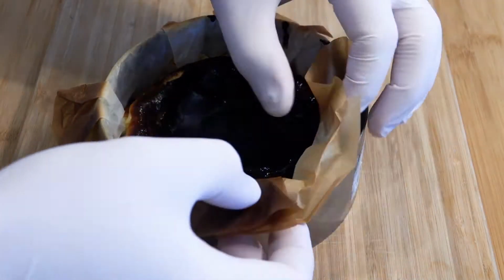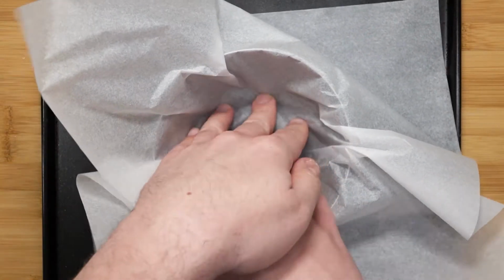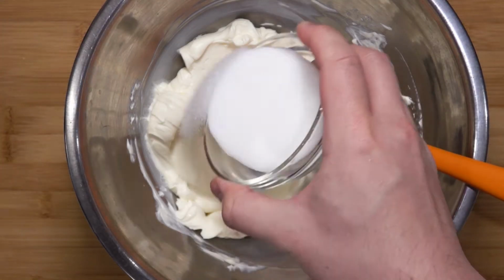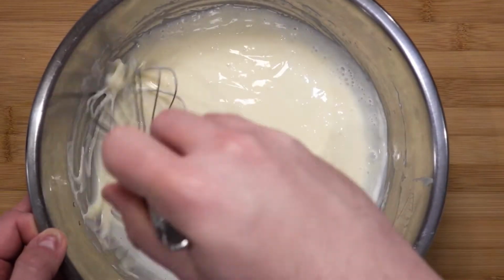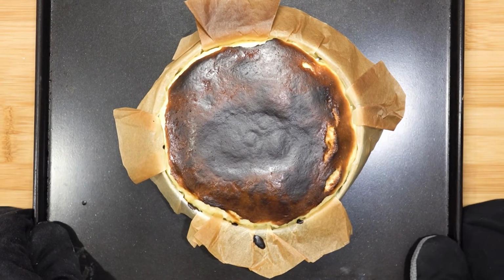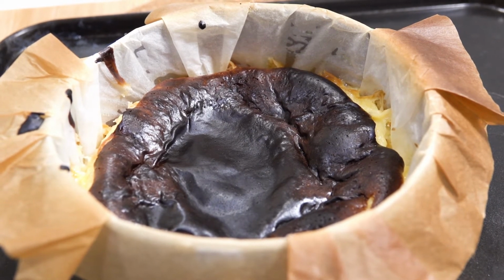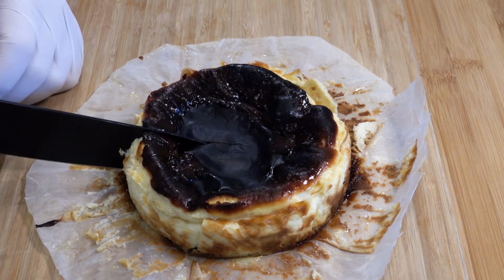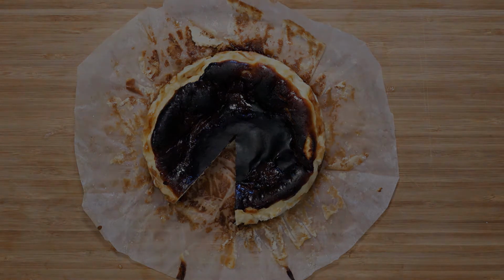Basque Cheesecake - A Spanish style cheesecake that needs to get Burnt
Making Basque Burnt Cheesecake from start to finish. Such a creamy, moist and easy cake to make. Rich flavours coming from the burnt notes on and around the Cheesecake. Enjoy it at room temperature. Don't be afraid to let it get burnt. Some people just want to watch the cheesecake burn.

Recipe Breakdown

250g Cream Cheese
60g Caster Sugar
5g Plain Flour
1 Whole Egg
1 Egg Yolk
150g Whipping Cream (or for a creamier texture, use double cream)

*** Ring mould size 14 cm ***

*** Bake at 220 degrees celcius for 30 minutes
20 Minutes, Full Fan and Griddle
10 Minutes, just Fan, No Griddle

Music Credit

Logo Creation

Made by a talented dear friend of mine whom I have spent many hours in the kitchen with.

Logo Animation: Andrea David Farnocchia

Always remember to stay curious.